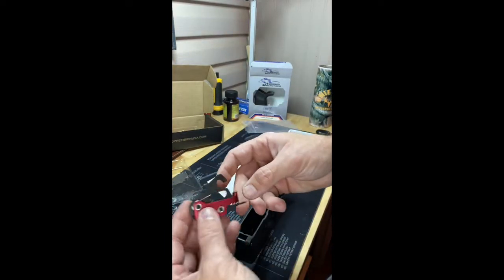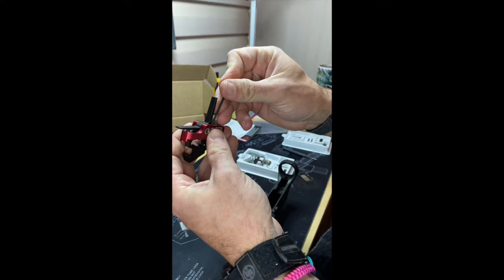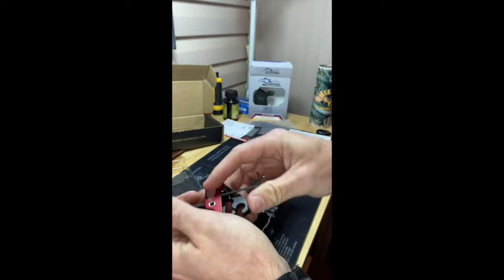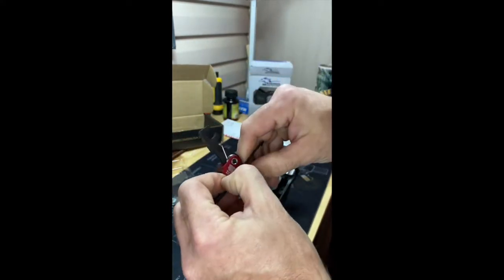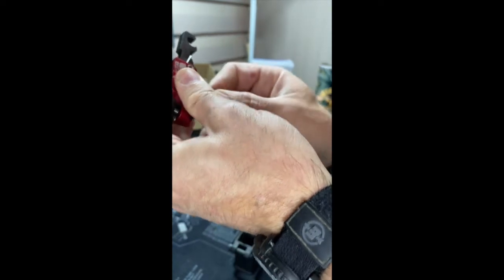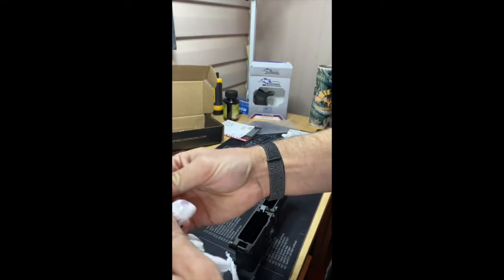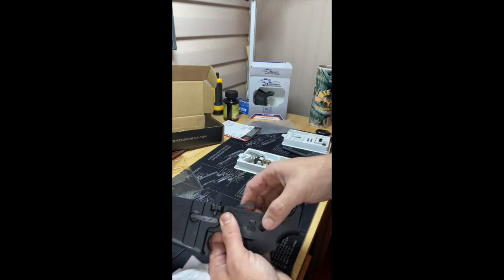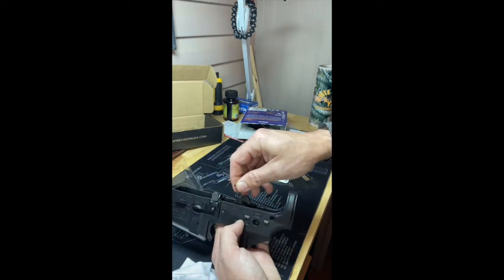ELF SE Install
Installing the Elftman Tactical ELF-SE 3.5lb Trigger.